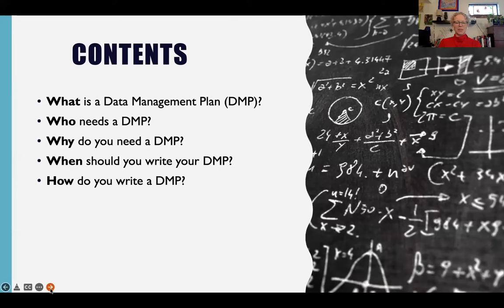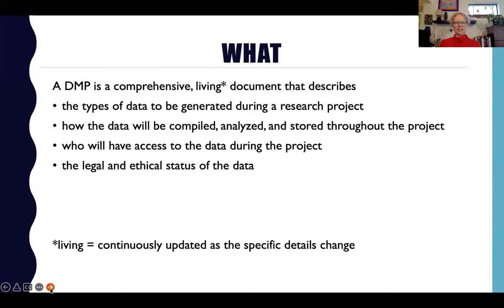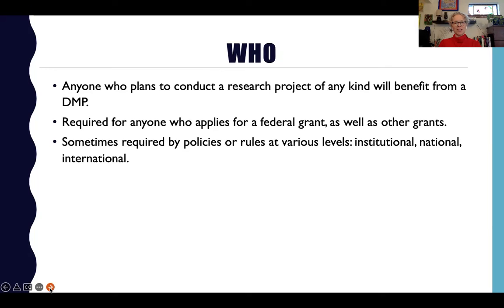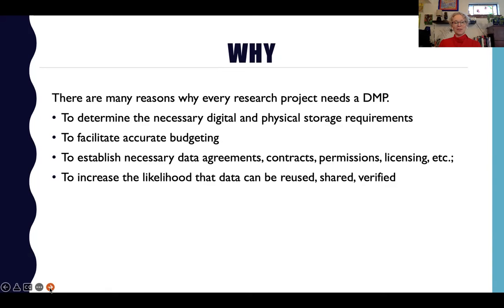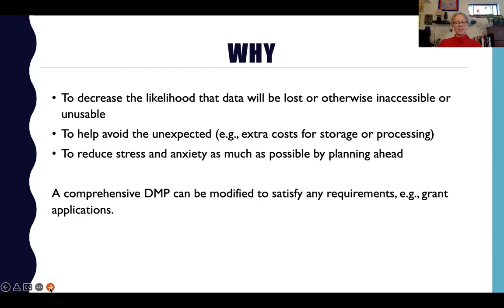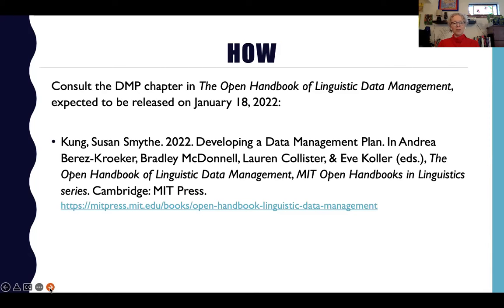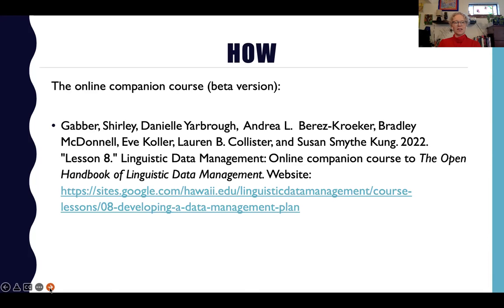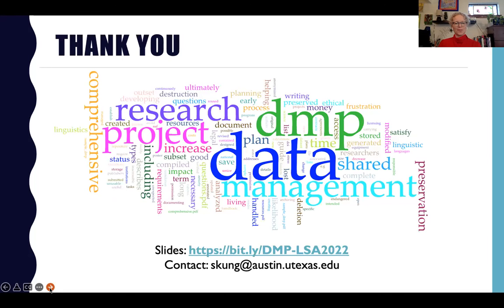Developing a Data Management Plan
This video is a short presentation of a virtual poster prepared by Susan Smythe Kung as part of the Scholarly Communication in Linguistics Resource Workshop and Poster Session at the Annual Meeting of the Linguistic Society of America, which was held in Washington, D.C., USA, and virtually online January 6-9, 2022. The special session was held on Thursday, January 6, 2022; Kung recorded this presentation on December 29, 2021, in Austin, Texas, USA.

Citation: Kung, Susan Smythe. 2022. Developing a data management plan [virtual poster]. Scholarly Communication in Linguistics Resource Workshop and Poster Session, Annual Meeting of the Linguistic Society of America, Washington, D.C, January 6, 2022.